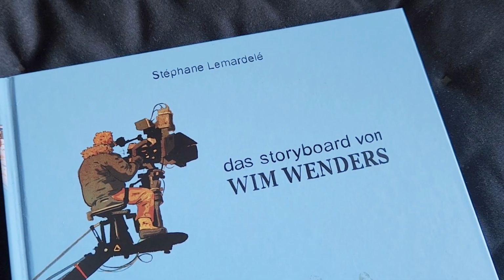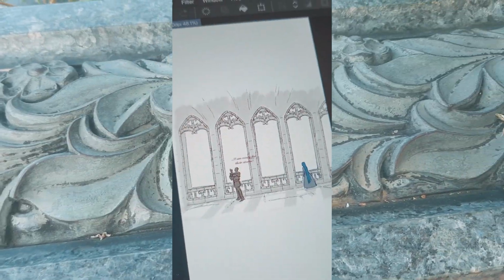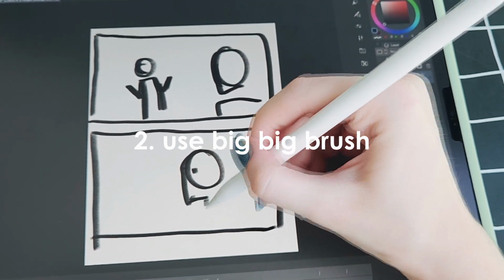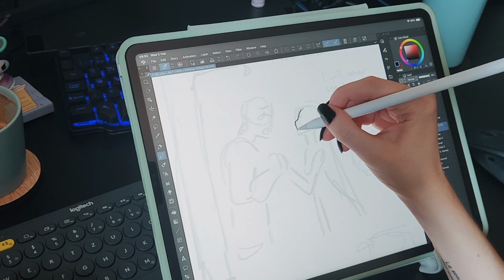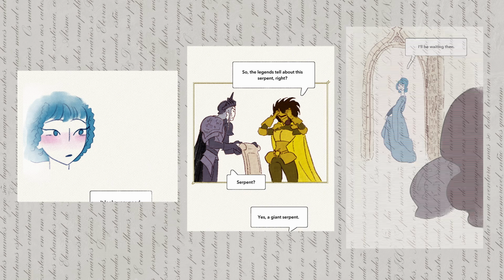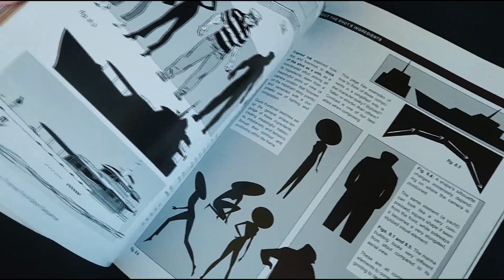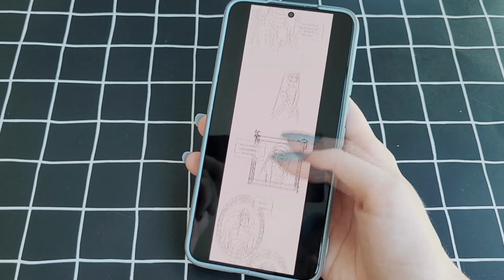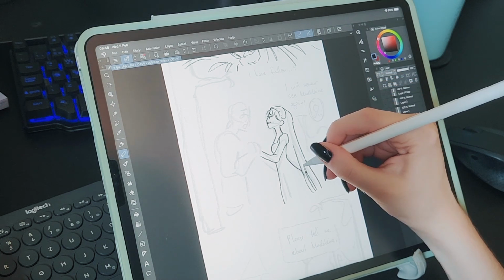What is thumbnailing for? ✦ Webtoon process pt.2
I'm super excited about the third chapter of my comic I recently posted! If you like cozy historical romance stories, you can read The Princes's Knights

This series will keep going, so let me know if you have specific questions about the webtoon making process!